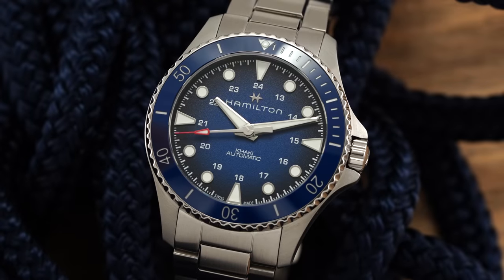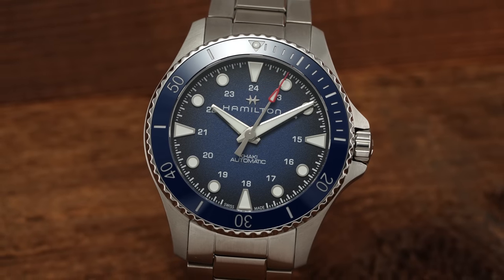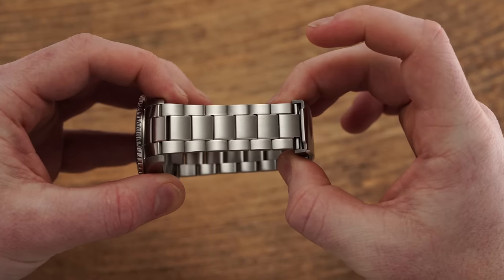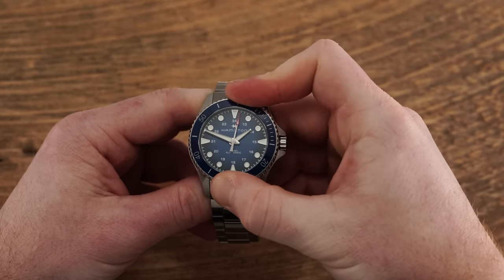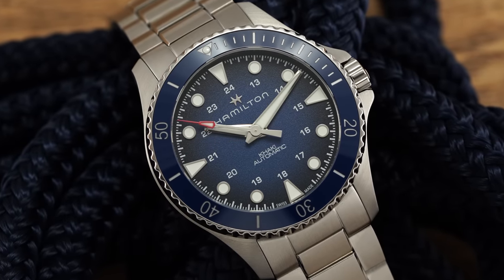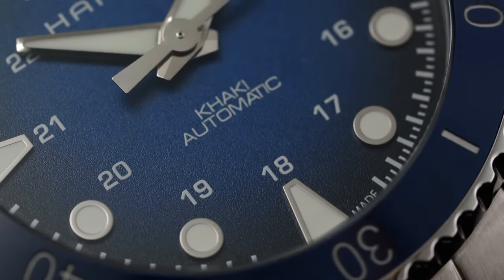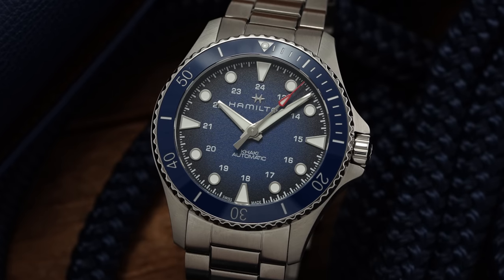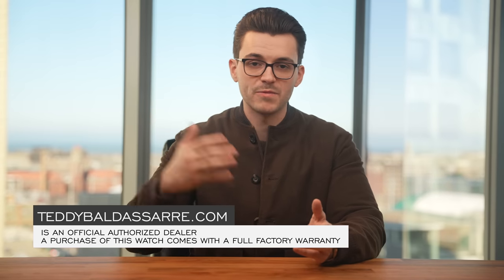This Hamilton Khaki Navy Scuba Just Got Some Major Upgrades